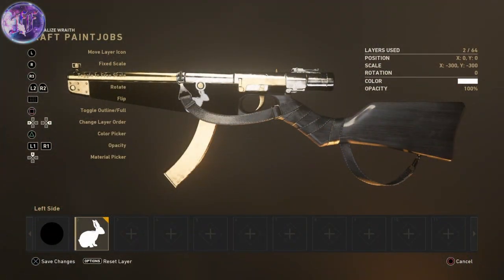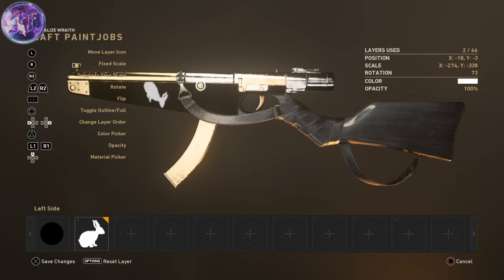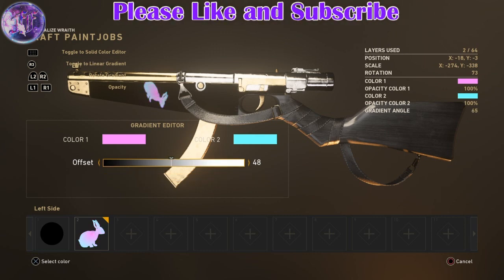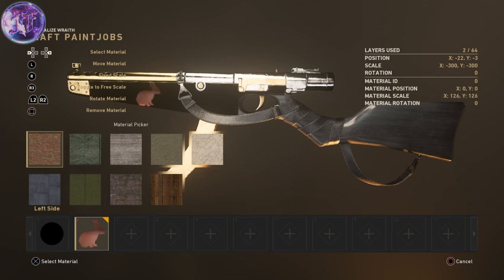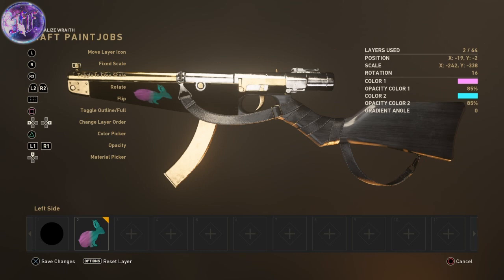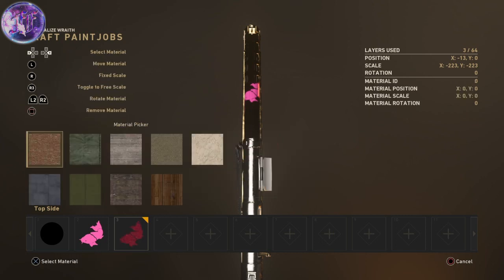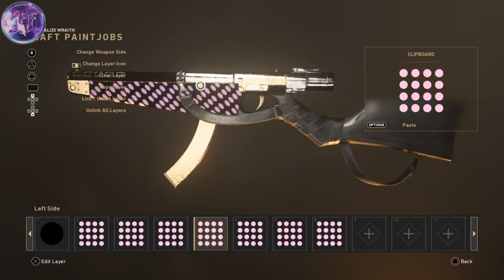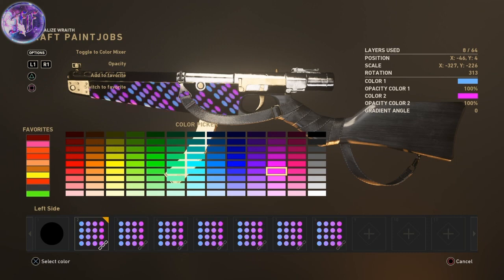Call of Duty WW2- How To Craft Paint Jobs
Call of Duty WW2 (ps4)
Creating paint jobs is a lot different than creating emblems. Mainly because you can see the whole picture as you are creating an emblem. This tutorial will explain all the tools this feature has to offer. By the end of the video you should under the information better and how to match the shapes I use exactly. It will be easier for you to follow along with my videos and you be making your own creations in no time.
Editing/
Share Factory (ps4)
Intro and ending music : All in my head- Viktor Hallman

⬇️Gamer Tags⬇️
    Ironwoman522

Suggested Facebook groups you can also join. All great people and fun to be around

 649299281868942